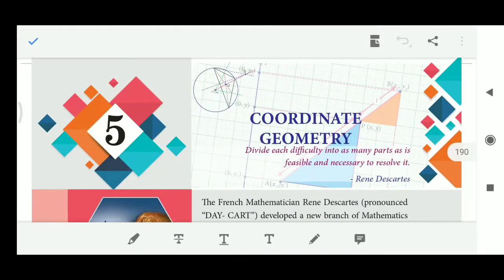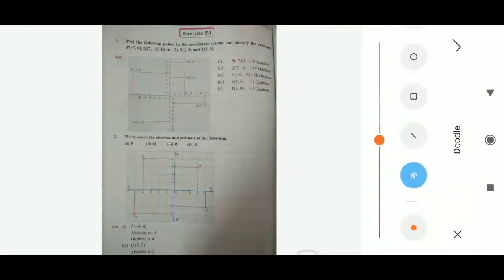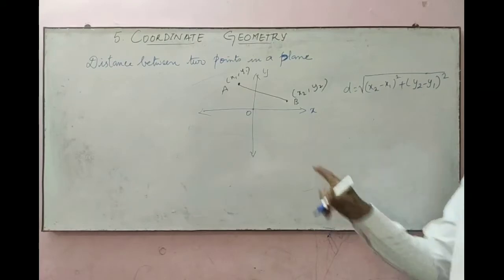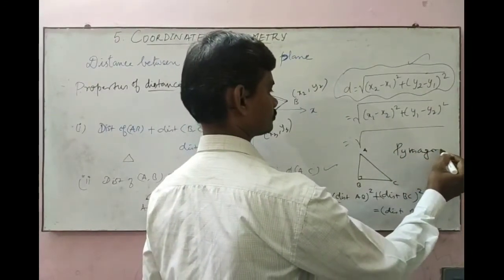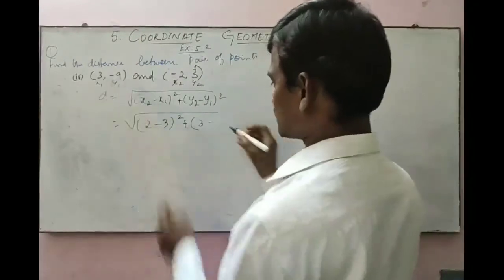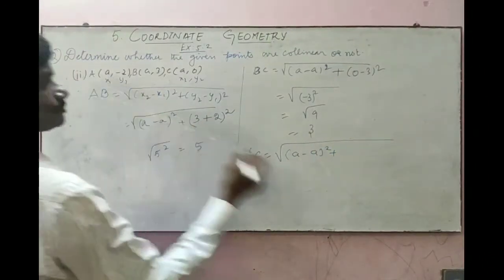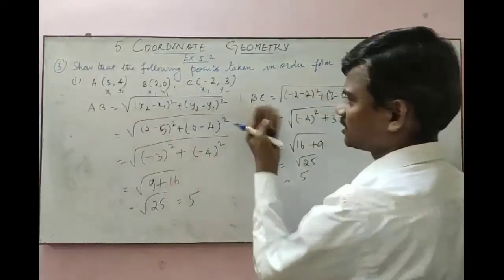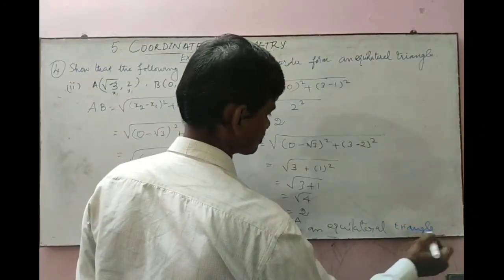Coordinate geometry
Coordinate geometry distance between two points